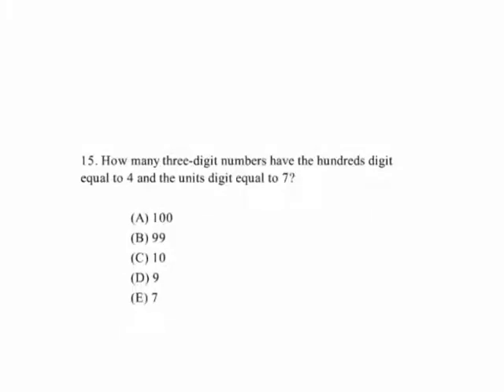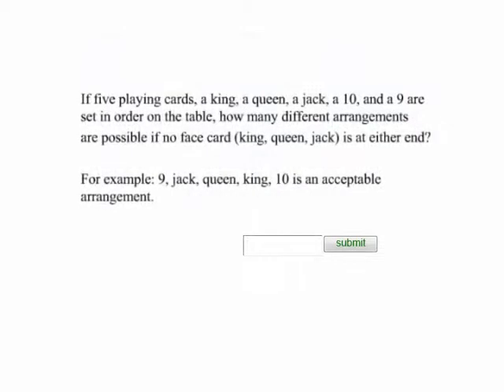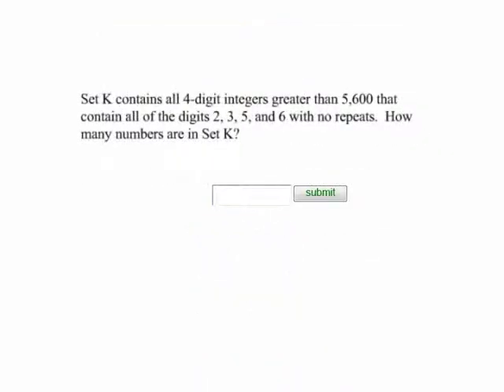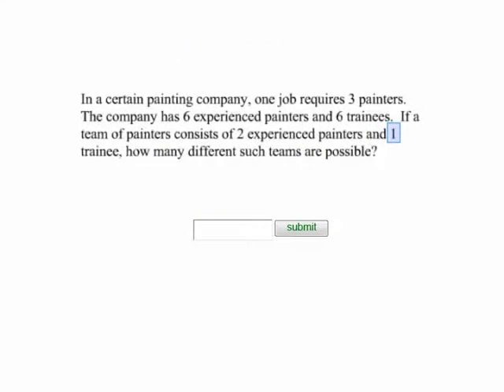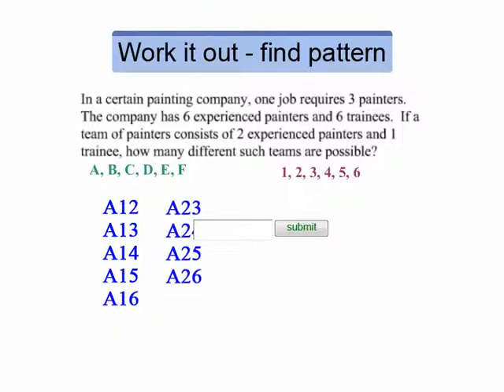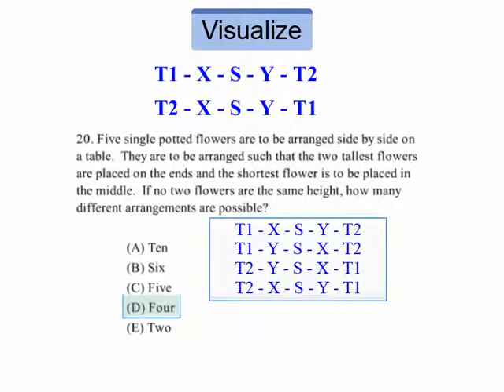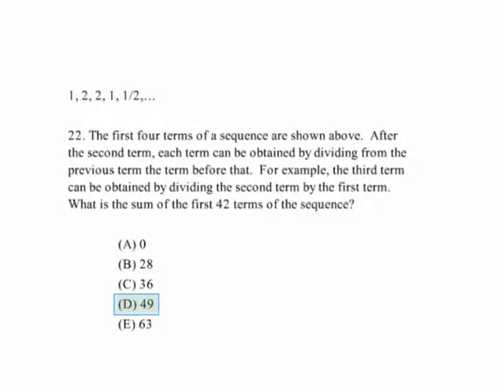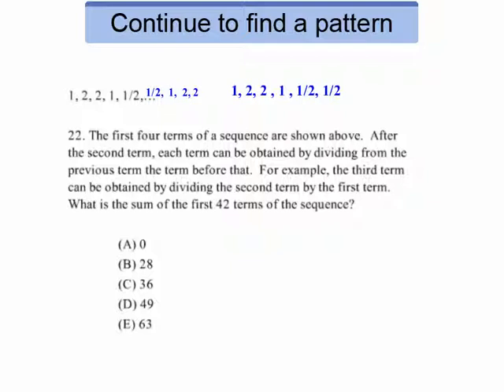SAT Combination Math Question Instruction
This video will show you how to answer SAT combination math questions.